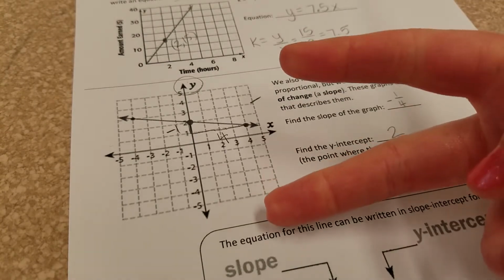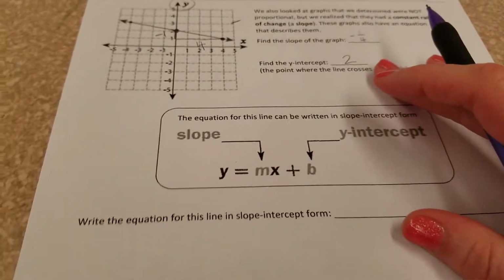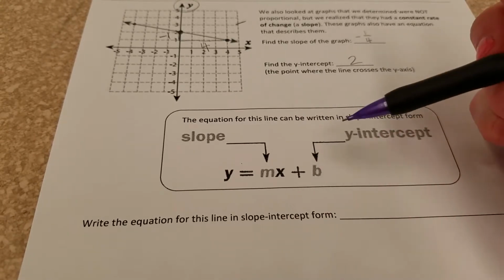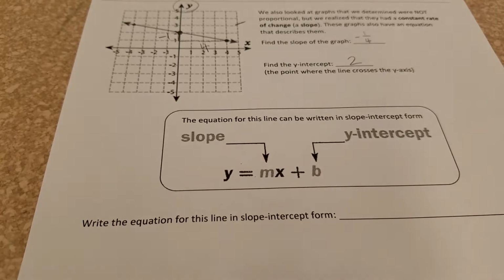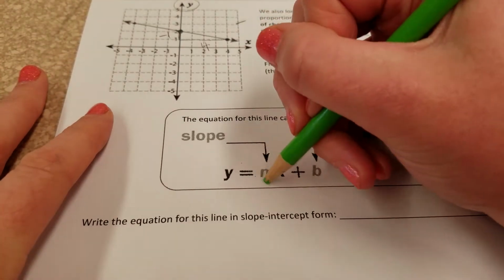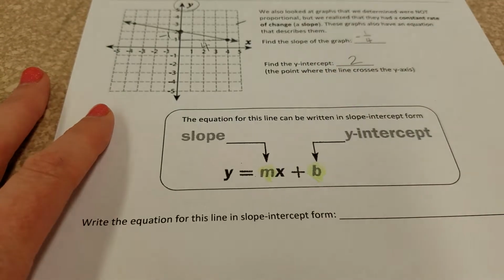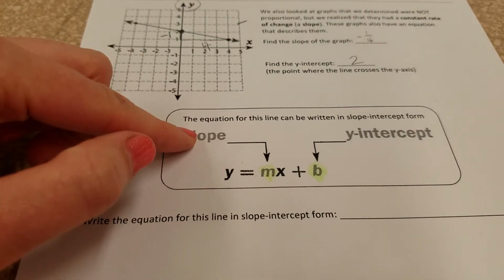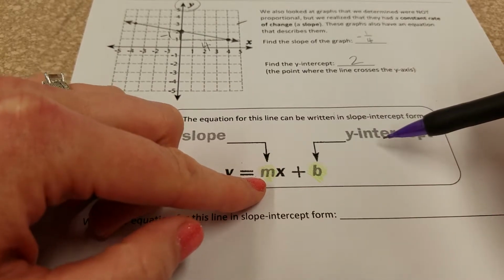SLOPE INTERCEPT video